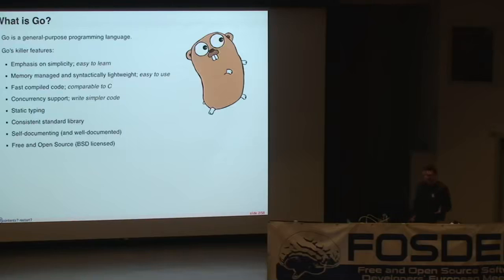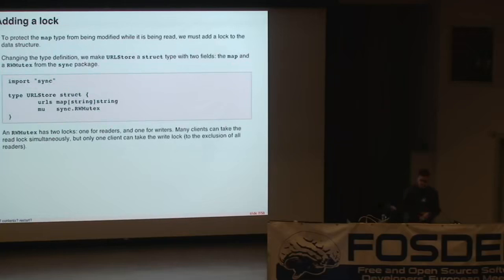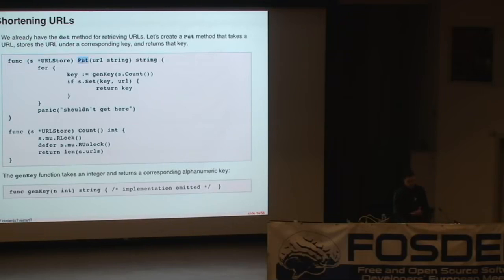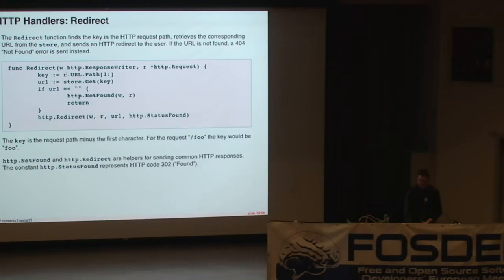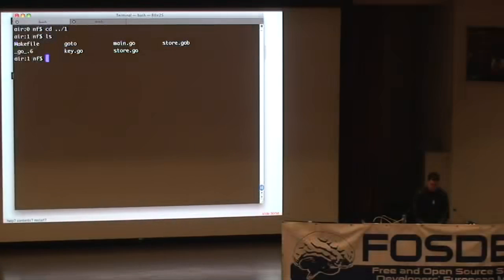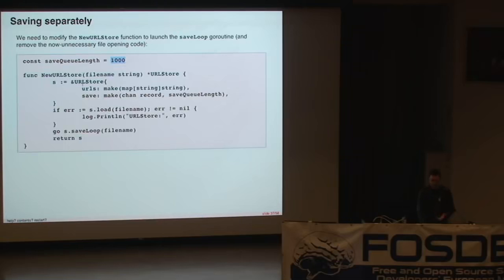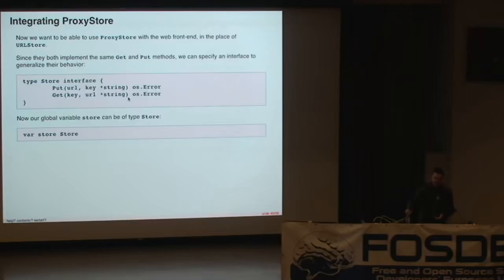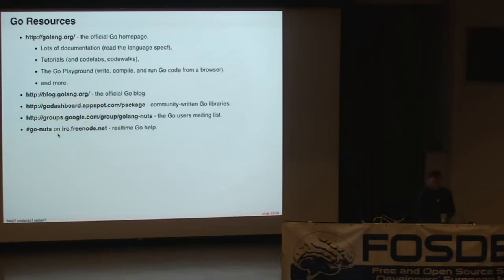golang, practical Go Programming